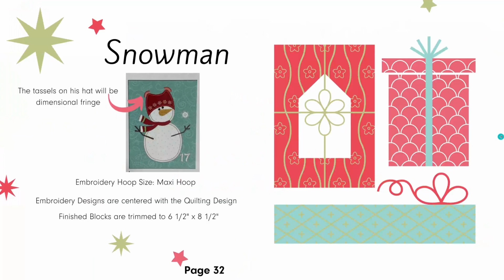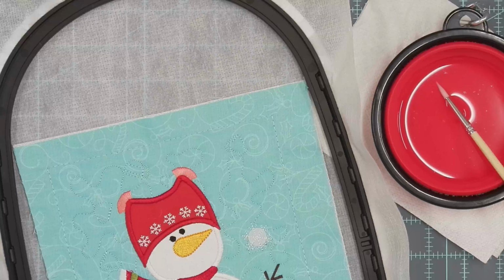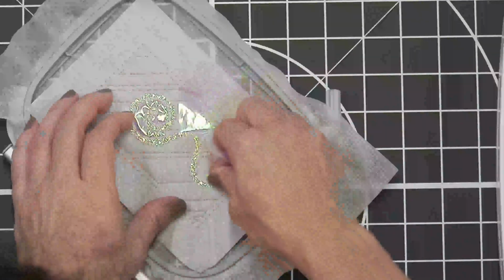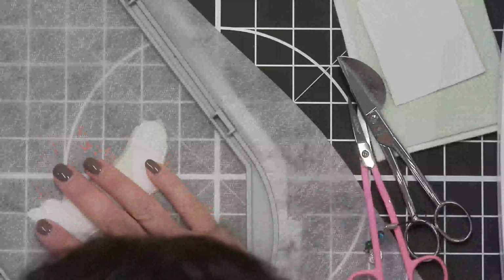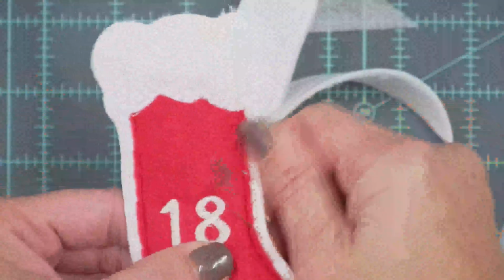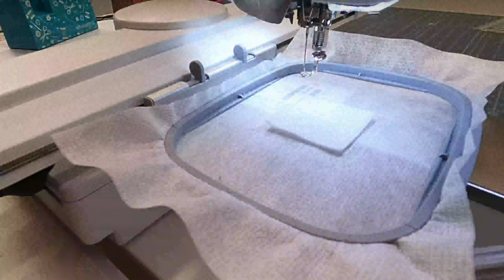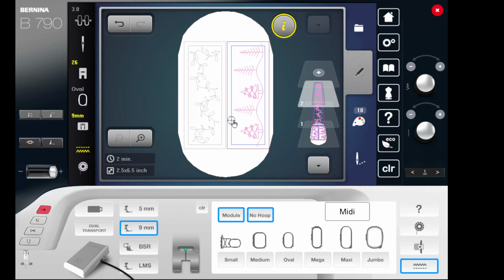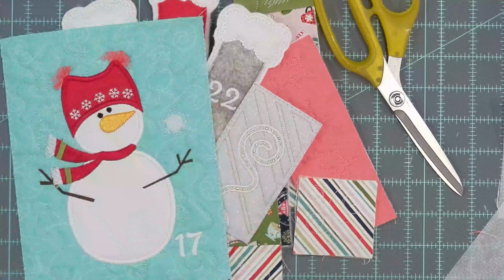Kimberbell's Cup of Cheer Embroider-along with Material Girls #-3 Mylar Applique, Fringe, and more.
Week 3 we are focused on mylar applique, creating fringe, and quilting filler blocks with a different technique.

I have created a checklist to help you keep track of this week's homework

Items that were used in this week’s video:
BERNINA Embroidery Hoops: